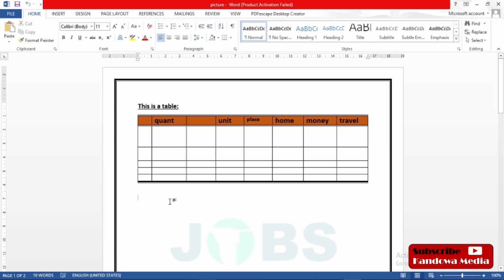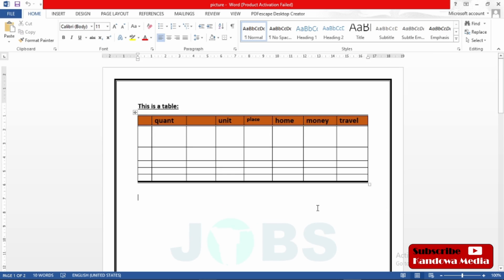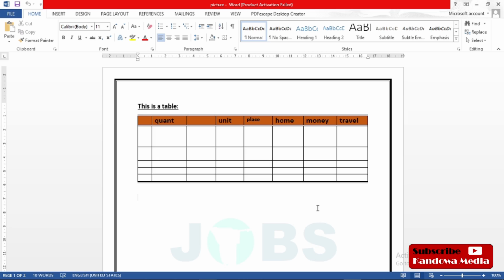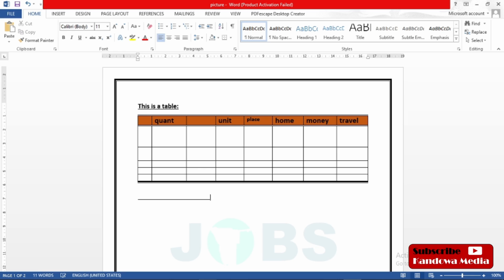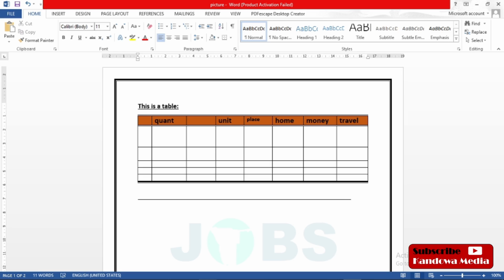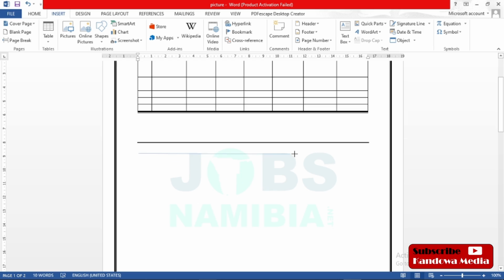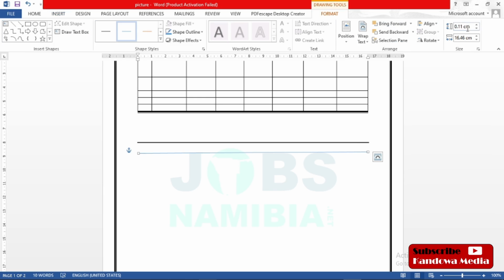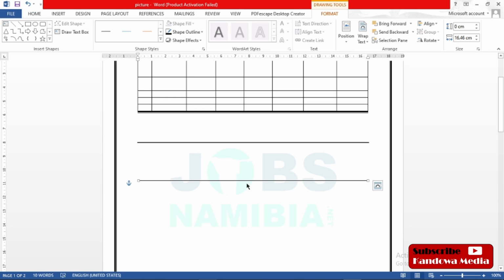How to Insert a Line in MS Word (The QUICK & EASY Way) || Microsoft Word Tutorial 2022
Learn How to Insert a Line in Word